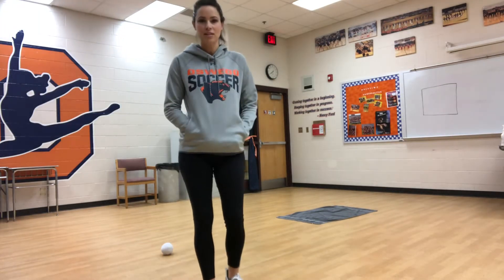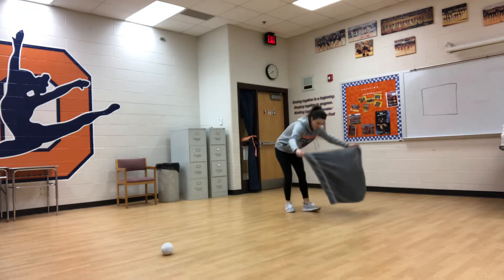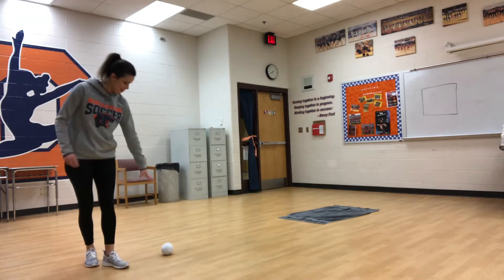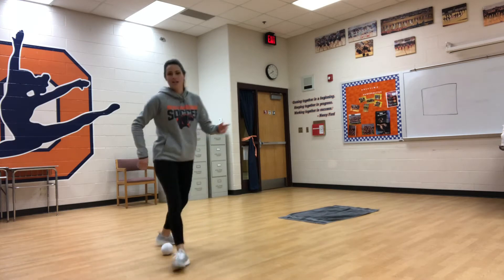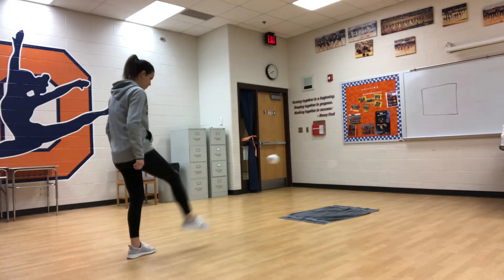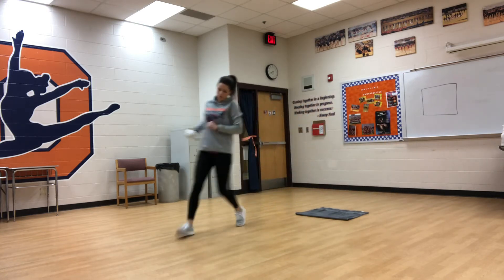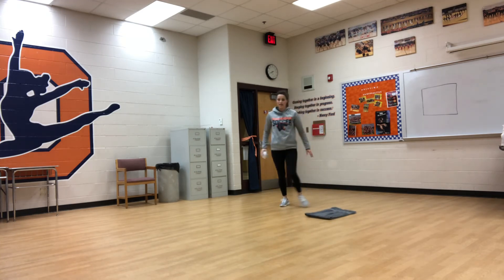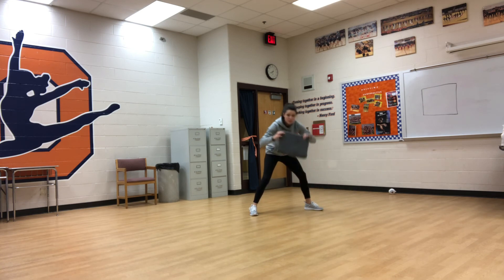Ohs triball foot flip drill towel